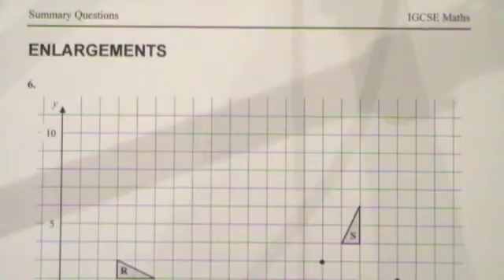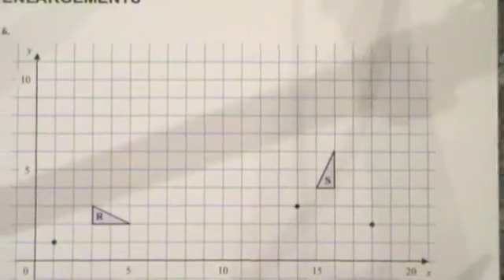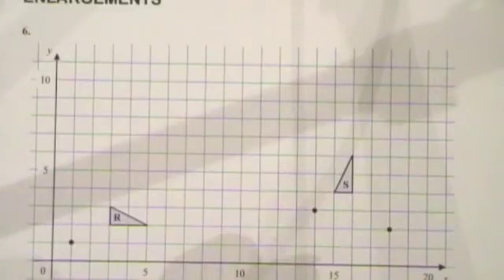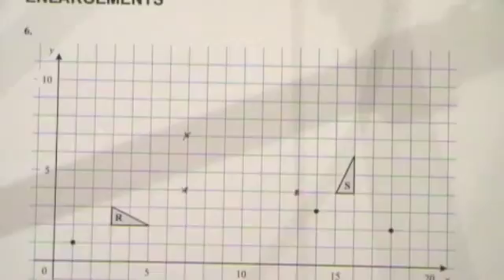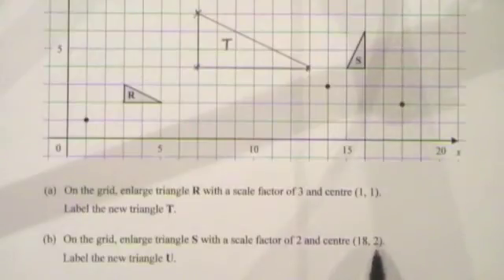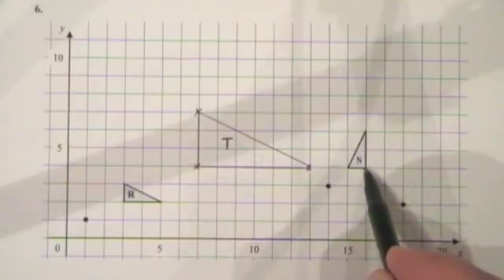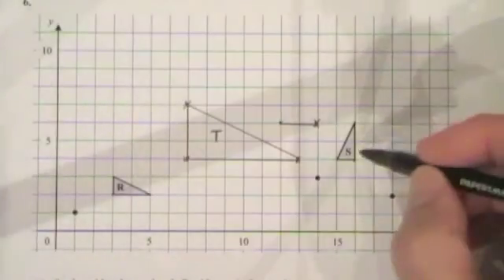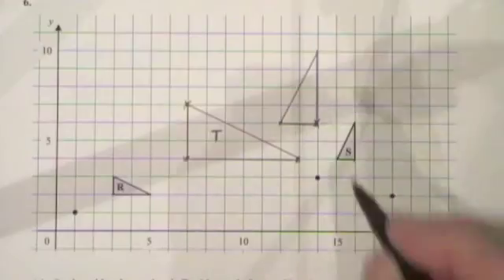Enlargement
Get exam question practice by using my free Past-Paper Compilations (with Detailed Solutions) which you can download from my TES Webpage: